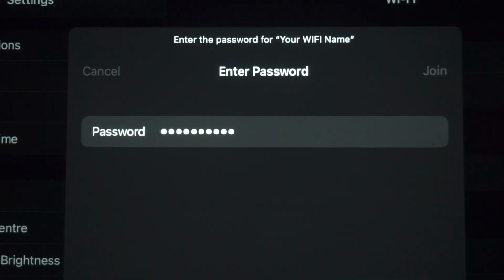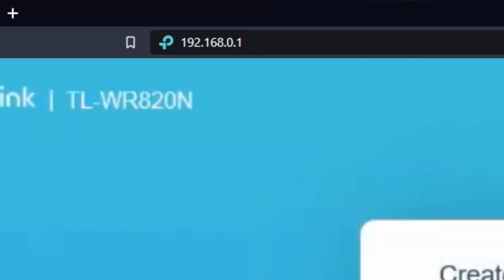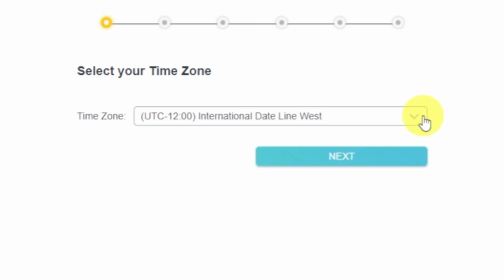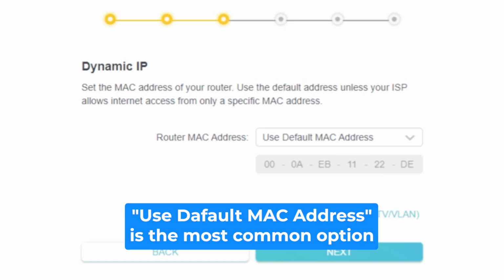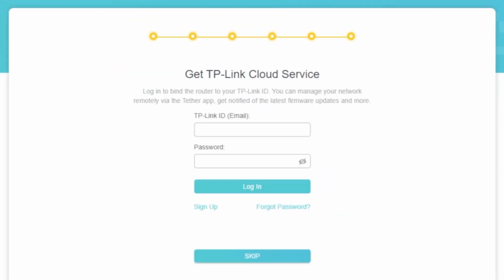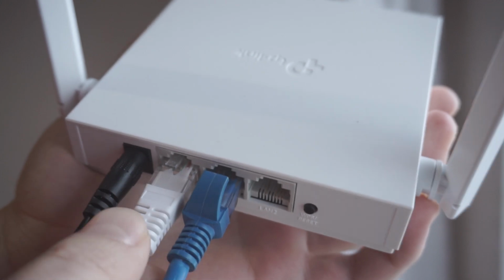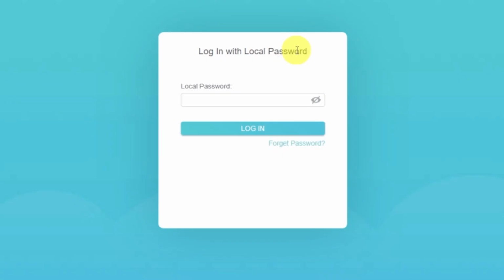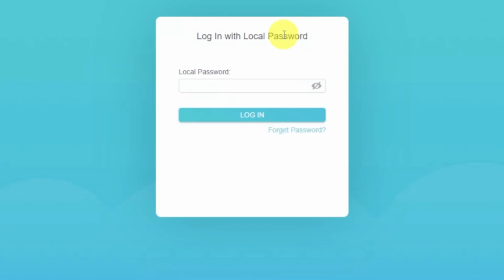✅ How to Set Up TP-Link Archer BE7200 | How to Setup TP-Link BE7200 WiFi Router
In this video, I will show you how to set up TP-Link Archer BE7200. First, I will show you in detail how to connect computer to router with ethernet cable. Then  how to login into your routers setting. How to set Wifi Password, how to change WiFi name and password and how to reset a router.

🟡BTC: bc1q6lxzusxt27nl25fwcluw7g72uveat2gr7q4as7
🟡ETH: 0xA93CabcE97Ec2c20fc08382283a2CC95d6579EFB
🟡USDT (TRC20): TANkFPkipQ66cFacAe85PiZSq6cEJfBBRQ
🟡USDT (ERC20): 0xA93CabcE97Ec2c20fc08382283a2CC95d6579EFB

Chapters:
00:00 – Intro
00:17 – Connect the router Archer BE7200
01:17 – Reset settings on the router Archer BE7200
03:09 - Setup the router Archer BE7200